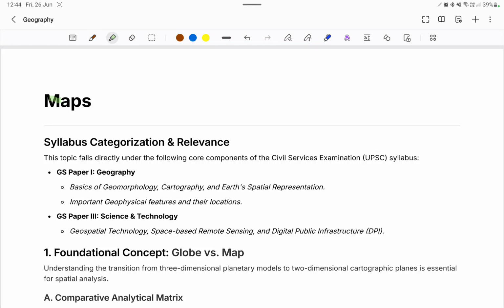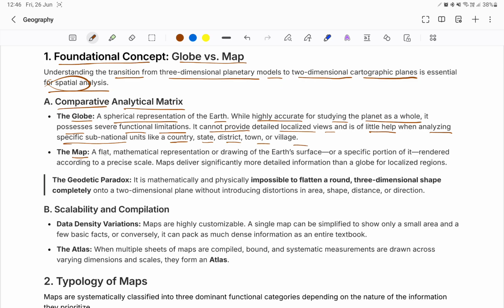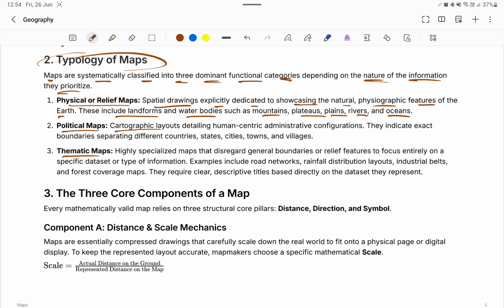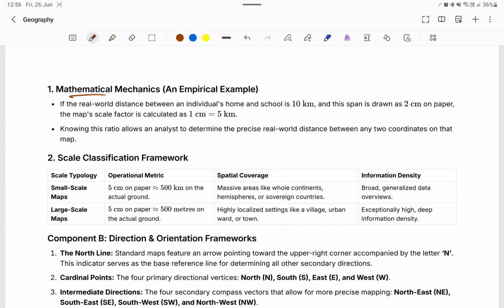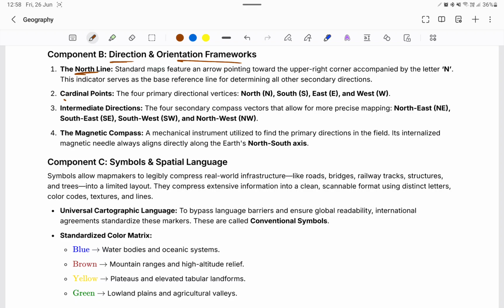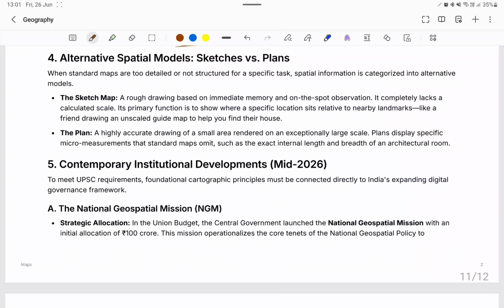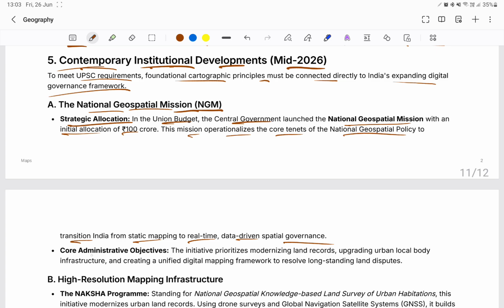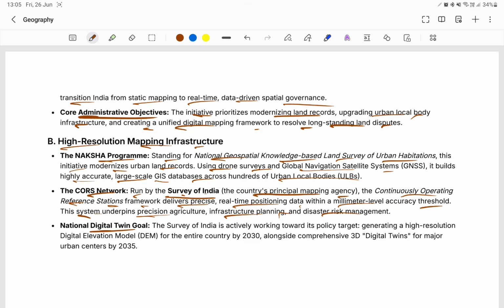🗺️ Maps | NCERT Geography Ch. 4 🚀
🗺️ NCERT Geography Class 6 – Chapter 4 | Maps | Complete Explanation

Welcome to this complete explanation of NCERT Geography Class 6 Chapter 4 – Maps. In this video, you'll learn everything about maps in a simple, easy-to-understand, and exam-oriented way. Whether you're preparing for school exams or building a strong foundation for competitive exams, this lesson is perfect for you.

📚 Topics Covered:
✅ Components of a Map
✅ Scale and Distance
✅ Directions & Compass
✅ Conventional Symbols
✅ Sketches and Plans
✅ Important NCERT Concepts
✅ Exam-Oriented Questions & Quick Revision

🎯 Perfect For:
📖 Class 6 CBSE & State Board Students
🎓 UPSC Foundation & Beginners
📝 School Exams & Competitive Exam Preparation

✔ Complete NCERT Chapter Coverage
✔ Easy-to-understand explanations
✔ Concept-based learning with examples
✔ Best for revision and exam preparation